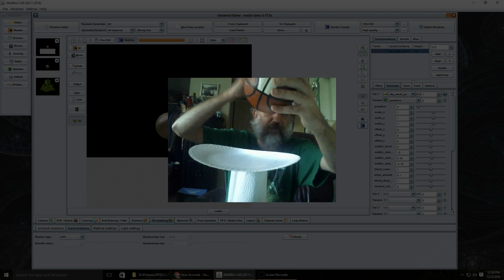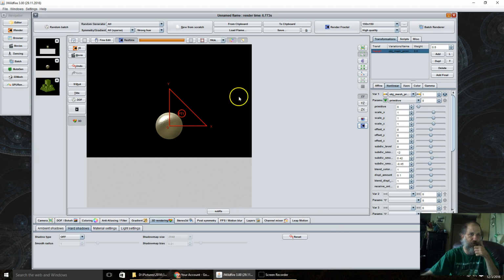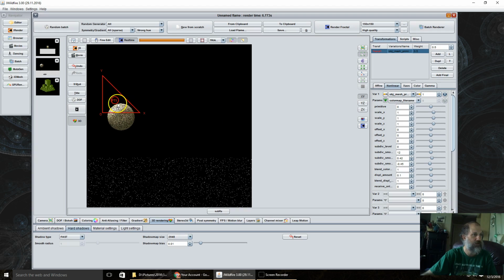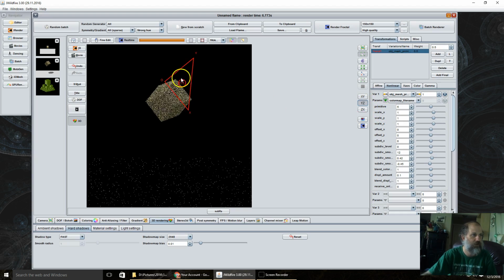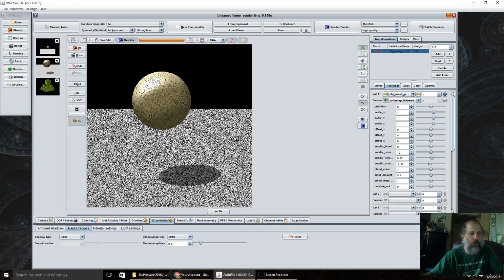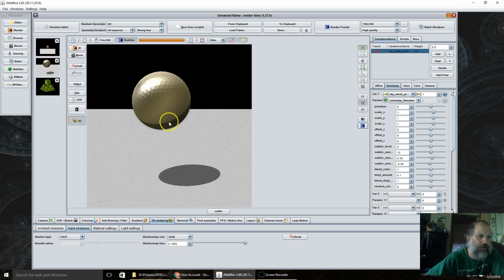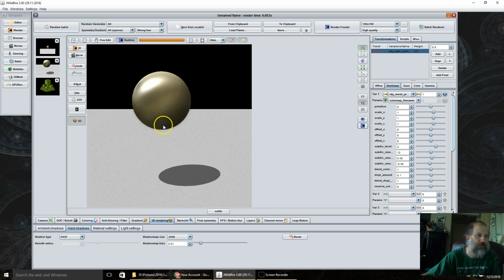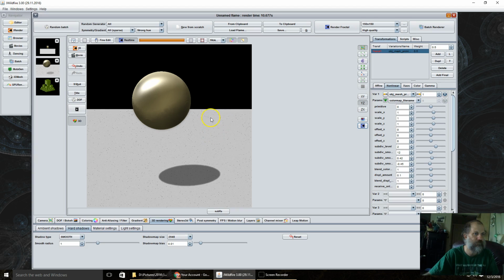JWildfire 3.0 tutorial --- 3D Hard Shadows